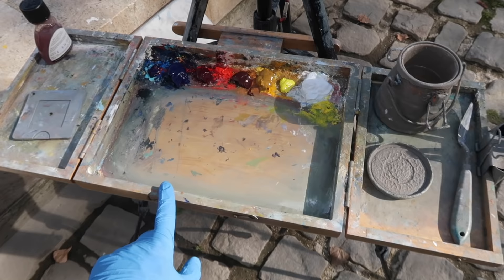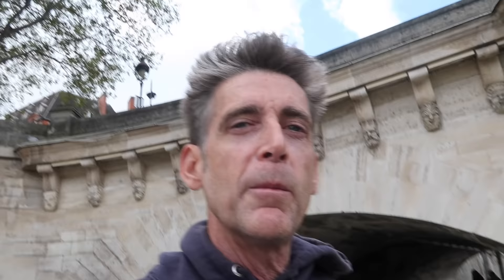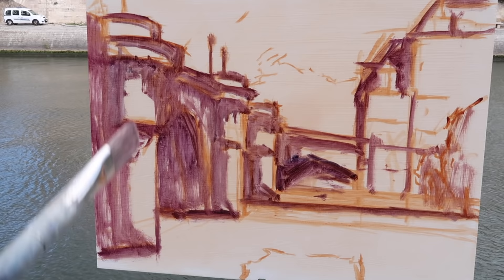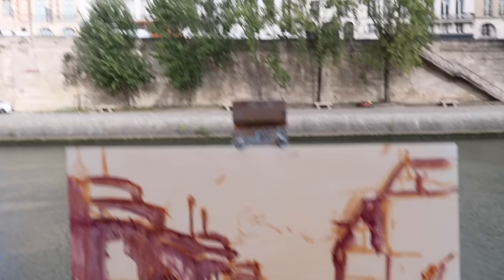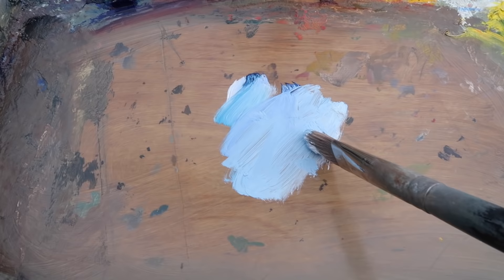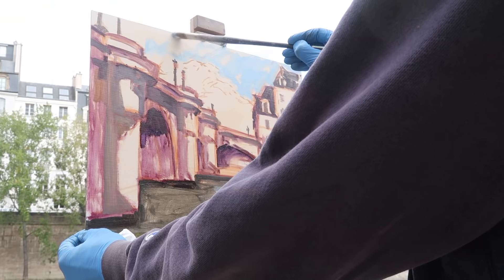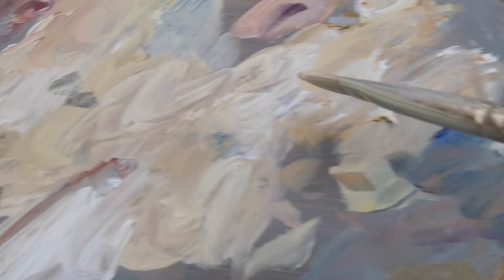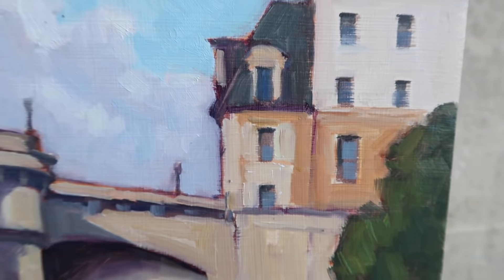PLEIN AIR oil painting in PARIS, Pont Neuf